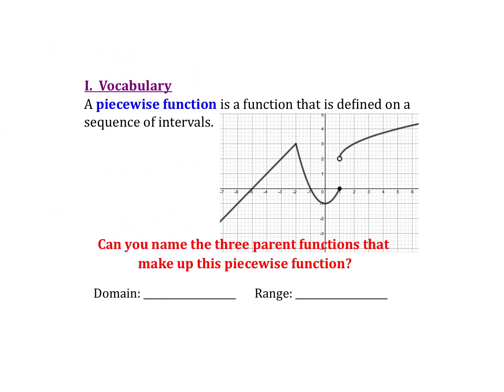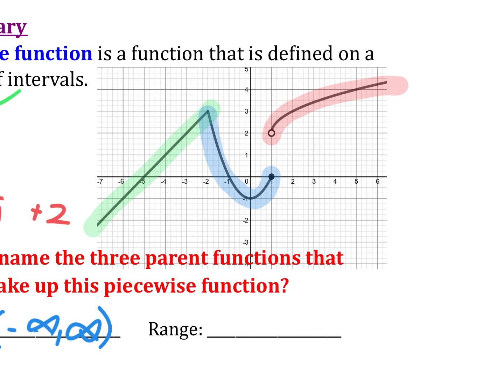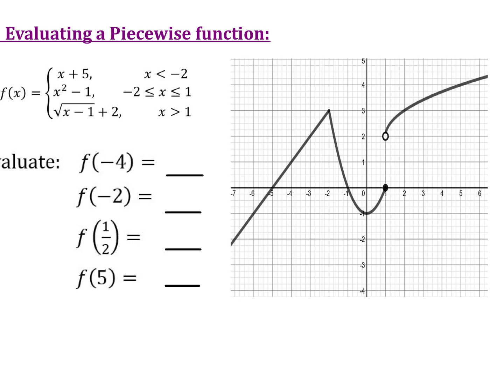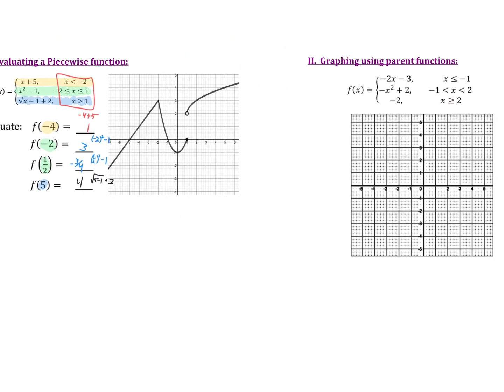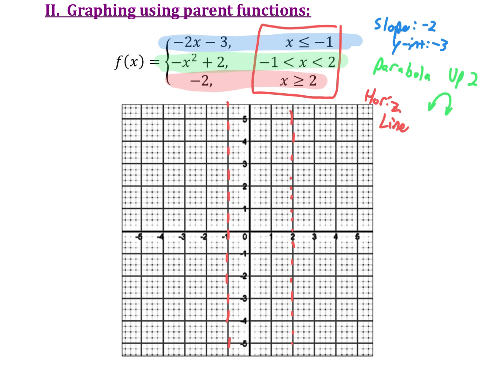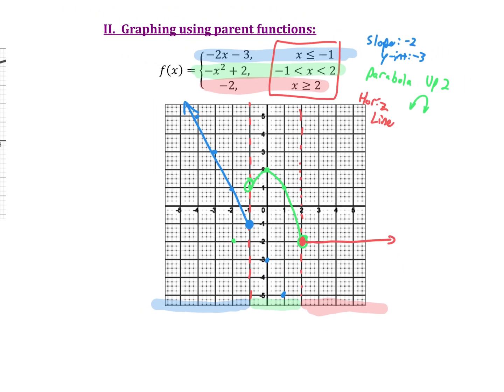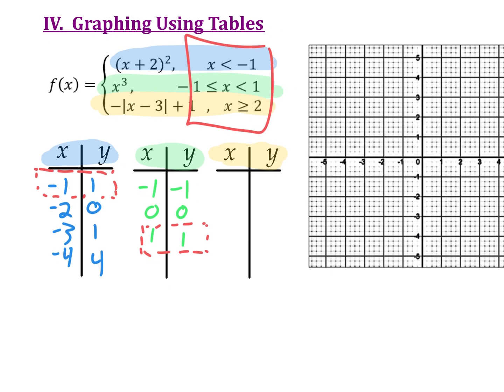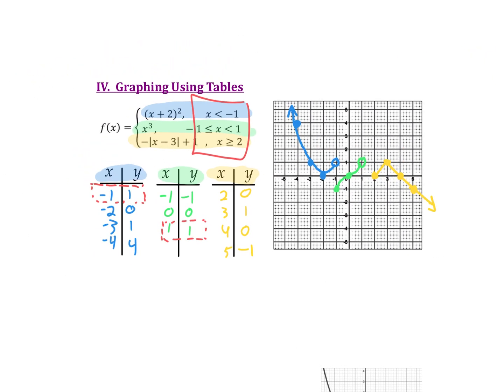1.8 Piecewise Functions